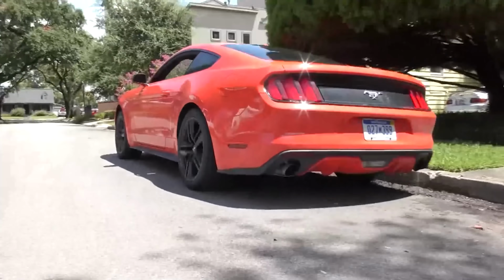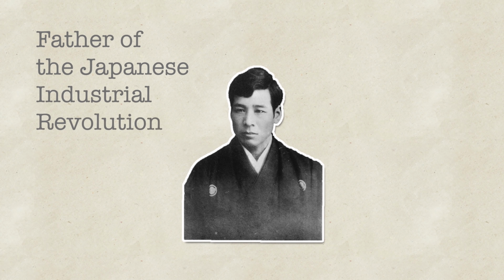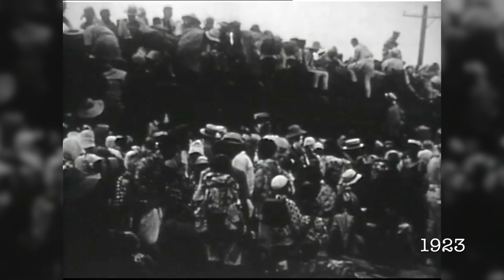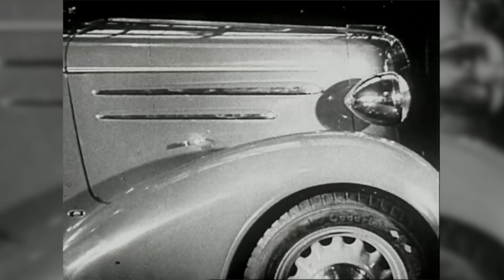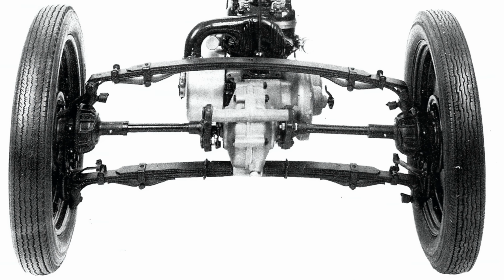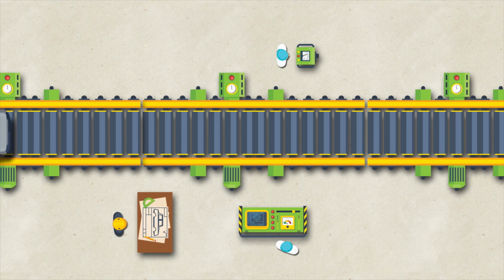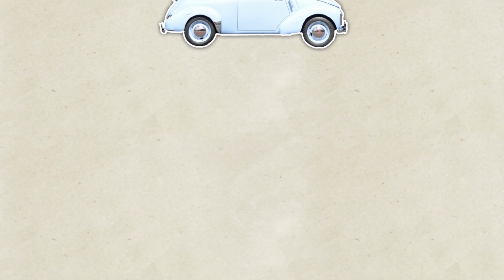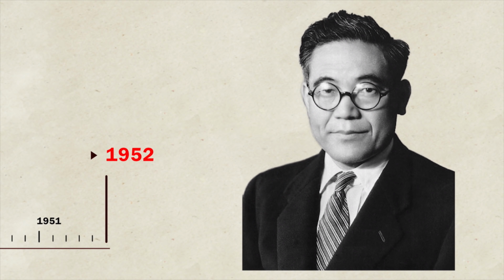Here’s What I’ve Been Secretly Building for Months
Here’s What I’ve Been Secretly Building the Past Few Months. Secret car history project build with Scotty Kilmer

Media Credits:
Photos/footages from Toyota Global
Toyota Center photo by Alexander Londoño
Chrysler photo by Kqogm